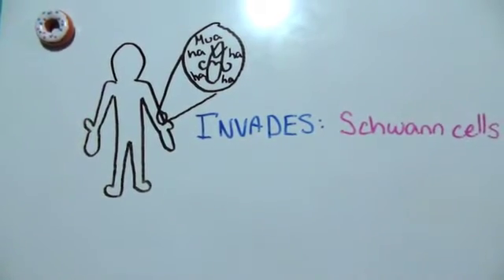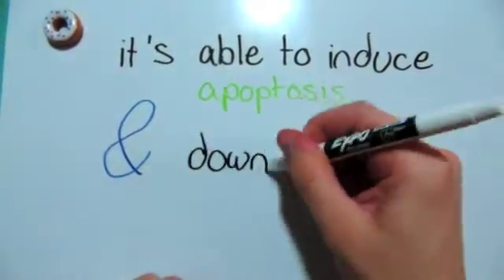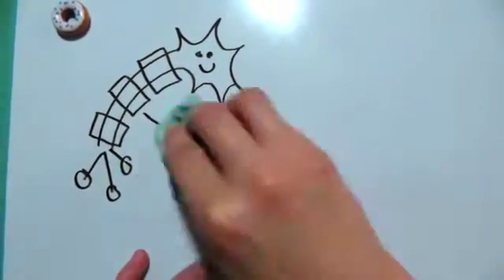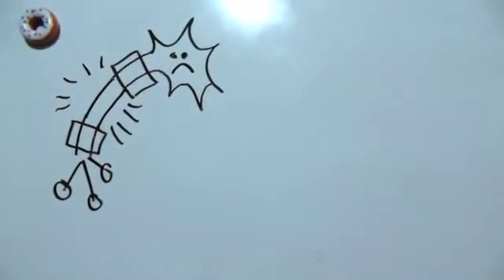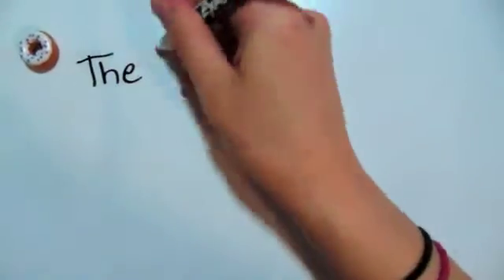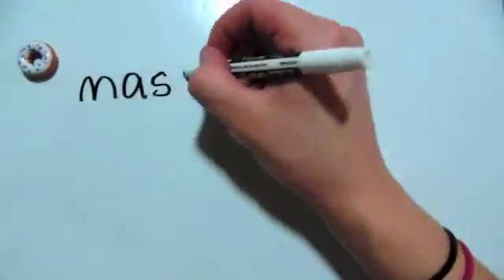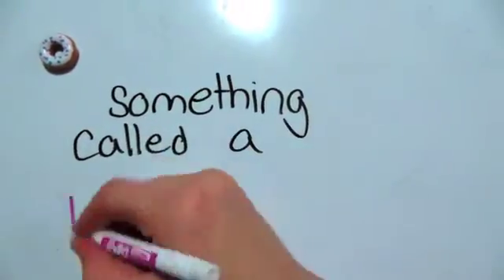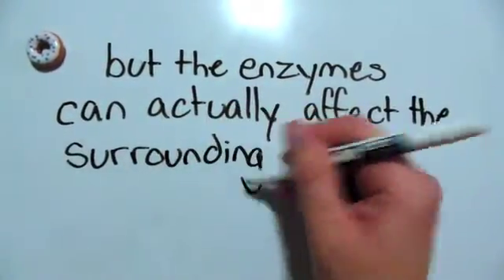Mycobacterium leprae... a song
A small video I made as a Microbiology assignment. Parody of Michael Buble's Feeling Good. I apologize in advance for the bad singing and the disjointed editing job...